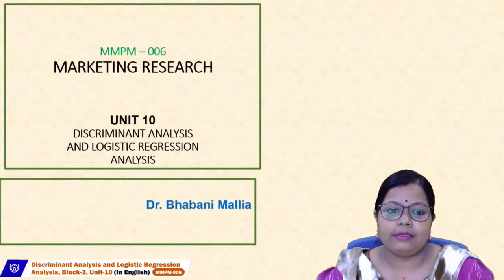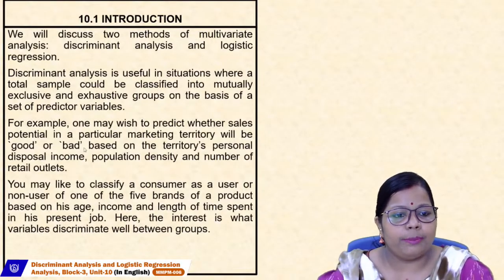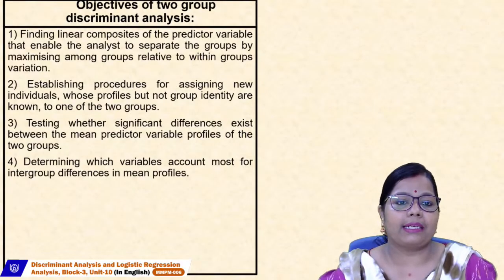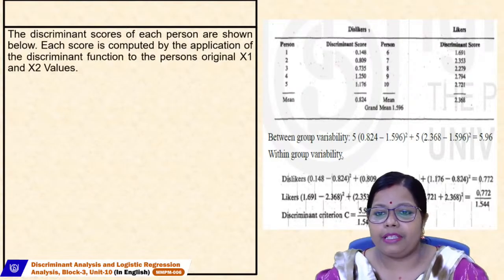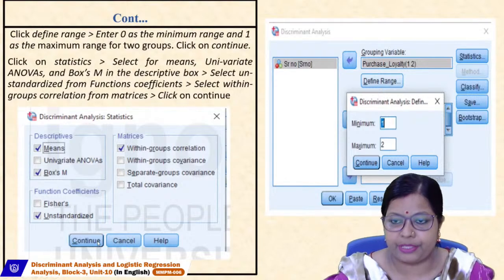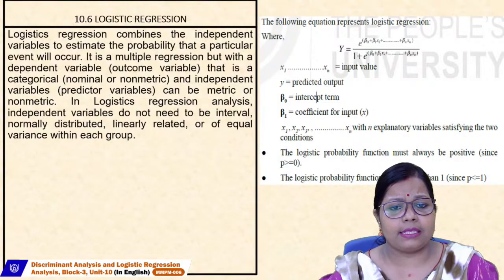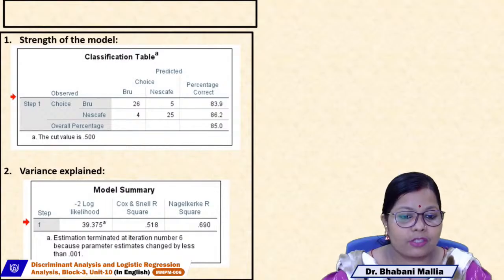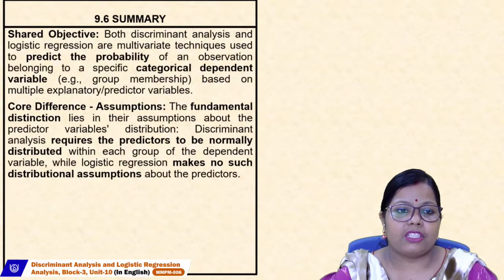Emerging Issues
Block-4 Emerging Issues
Unit-10 Discriminant Analysis and Logistic Regression Analysis